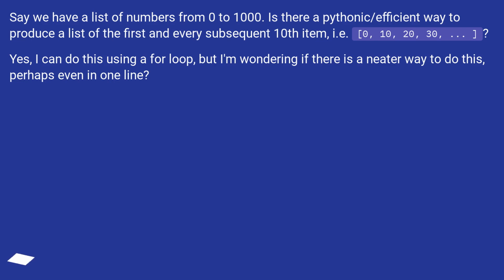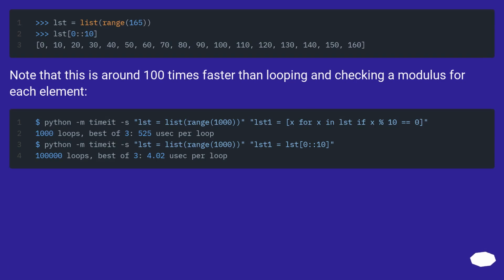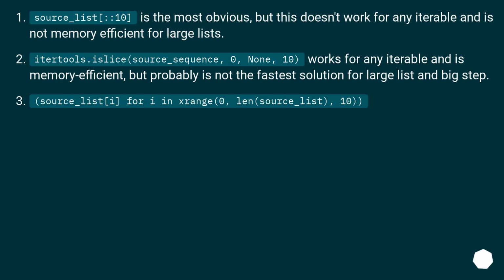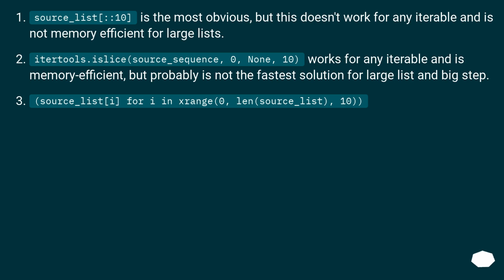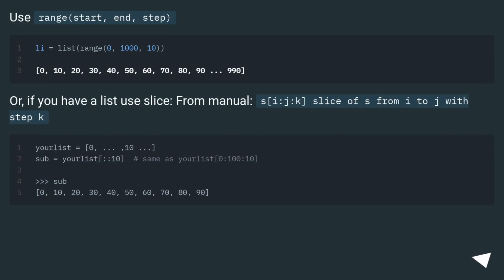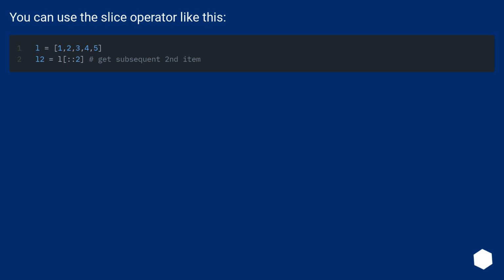Pythonic way to return list of every nth item in a larger list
Chapters
00:00 Question
00:39 Accepted answer (Score 371)
01:04 Answer 2 (Score 71)
01:41 Answer 3 (Score 32)
02:06 Answer 4 (Score 31)
02:20 Thank you